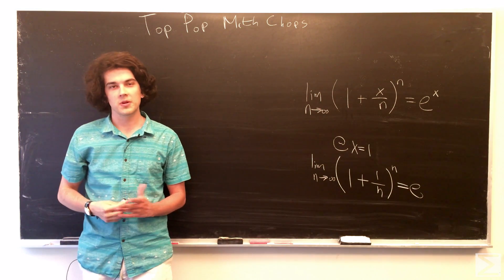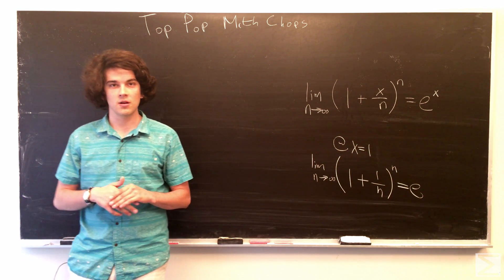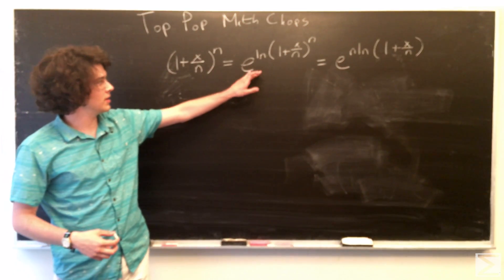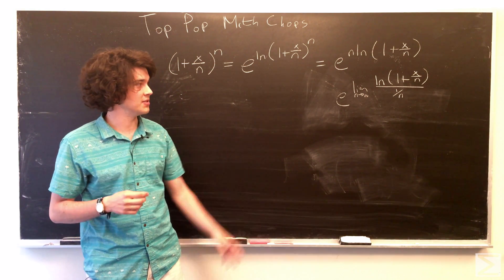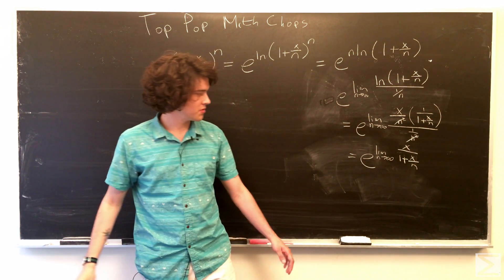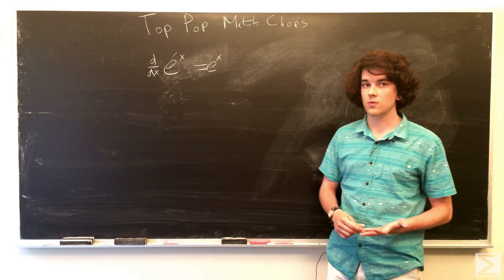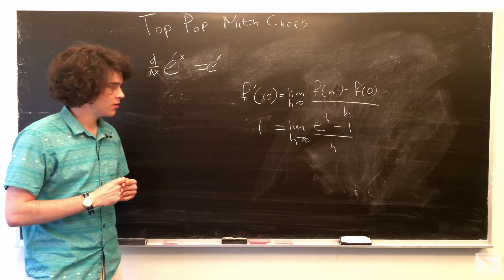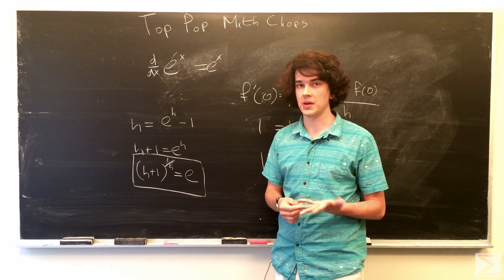Episode 9: The Limit Definition of e [MathChops]